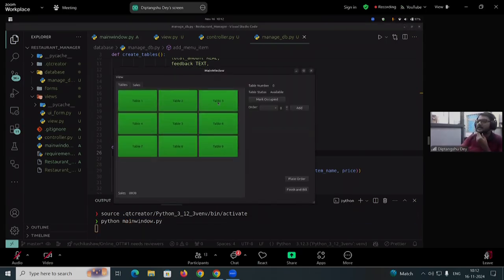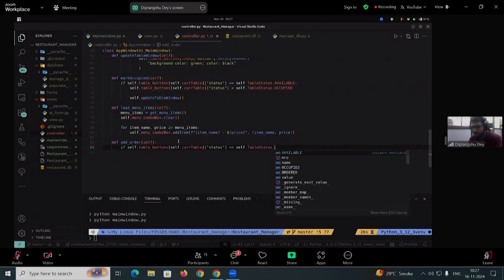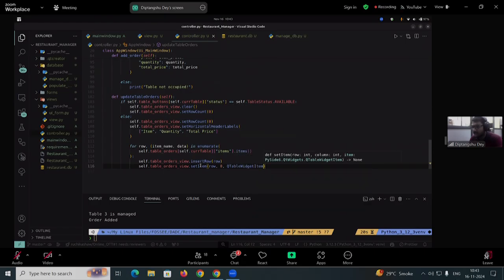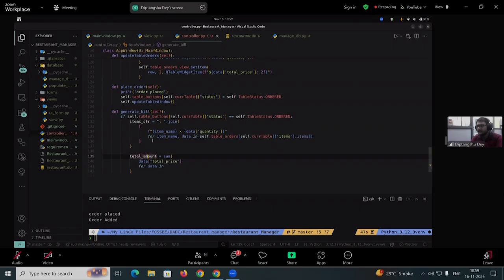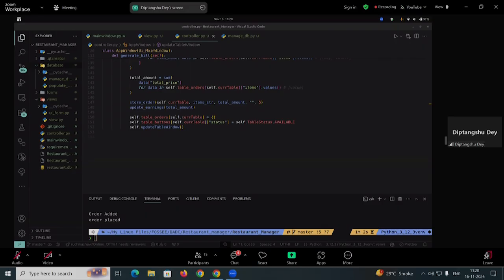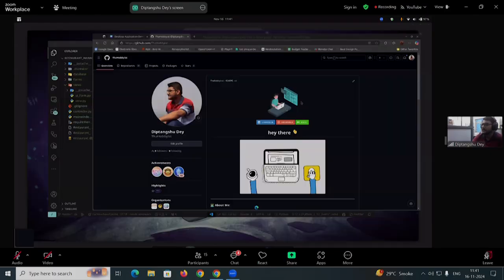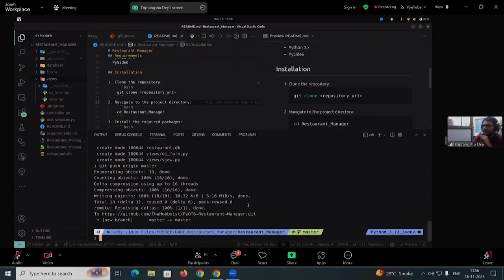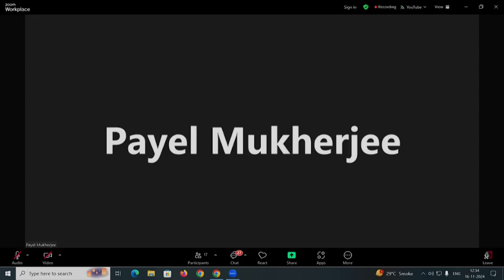DAD S05 Hands on Session on Making a Restaurant Management Application in PyQt Contd.